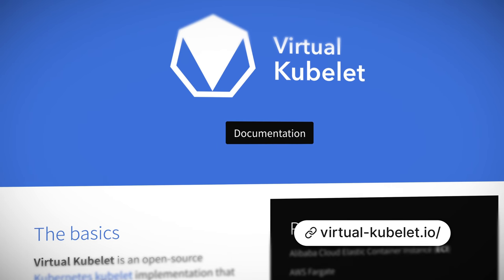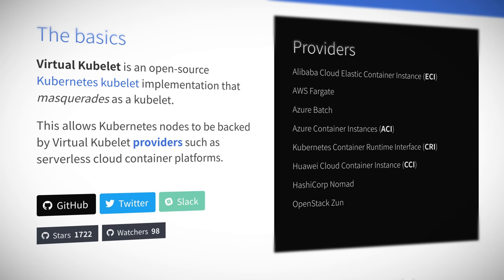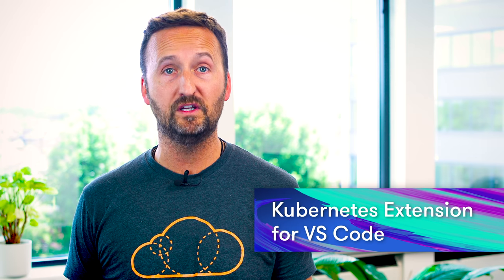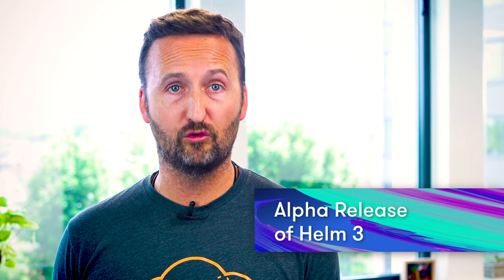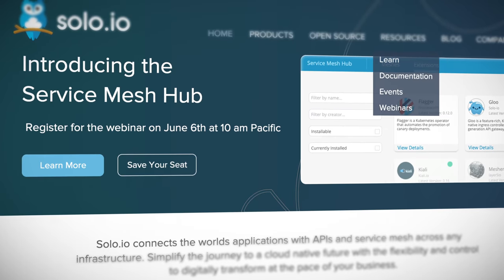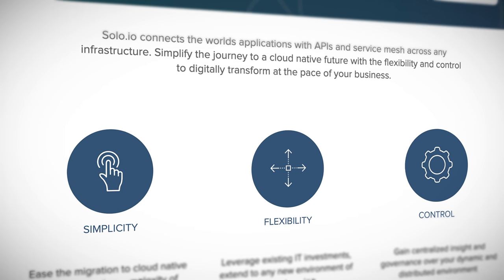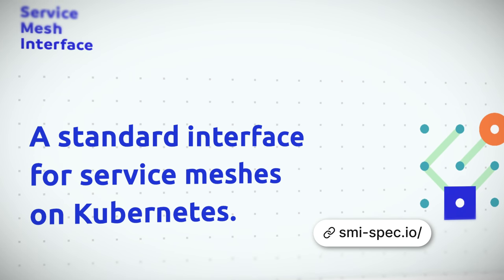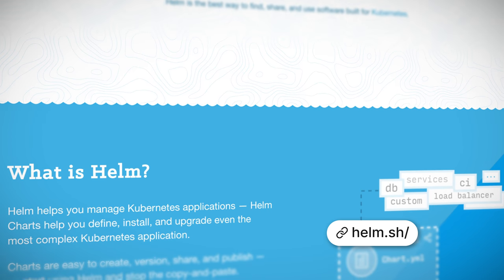Kubernetes This Month - A Cloud Guru launches our new series!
Contain yourselves, as A Cloud Guru has just launched our brand new series, Kubernetes This Month! This show will bring you the latest and the greatest from the Kubernetes world, to make sure you’re kept up-to-date. In our inaugural Kubernetes This Month episode, we introduce the structure of the show, run through some key announcements and go in-depth in some of the bigger features and releases. Finally, we announce our very first (but certainly not last) Kubernetes Guru of the Month competition!